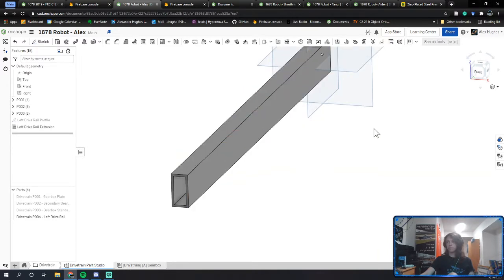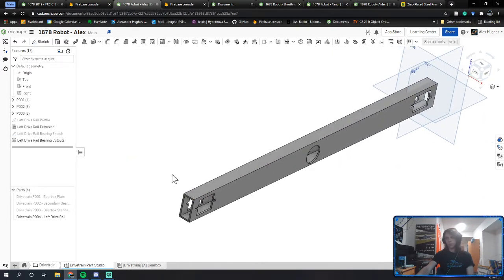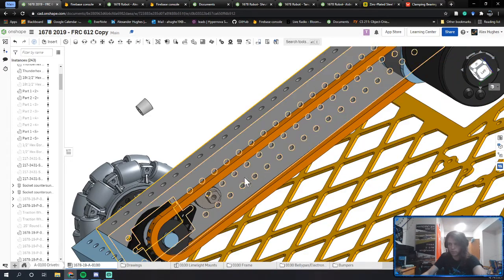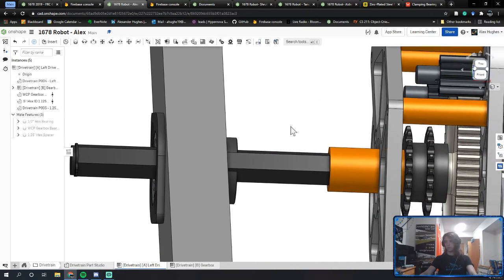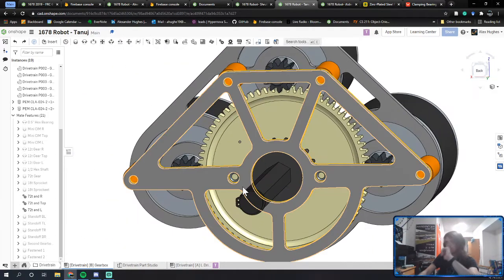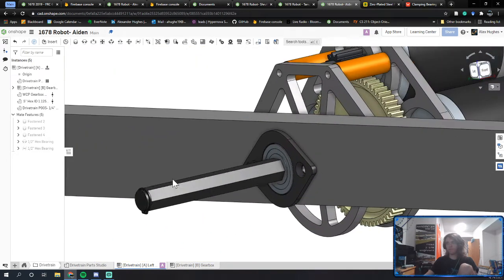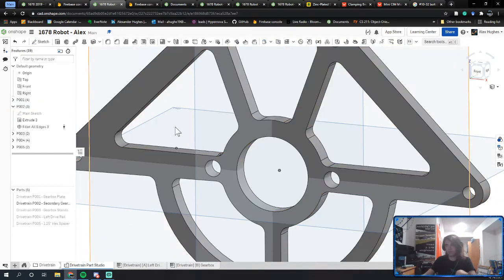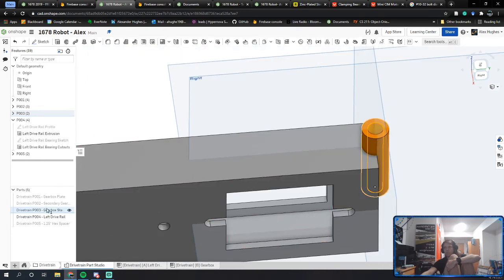CAD Meeting #4: Starting Drive Rails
First ~5 minutes of this video is cut out. All we did was create a 2" x 1" bar, with 1/8" thickness, that is 28" long. It is 6061 aluminum.